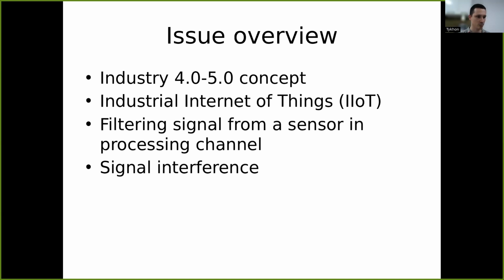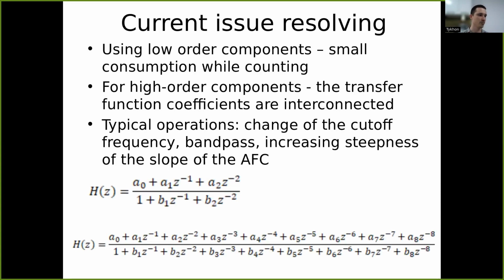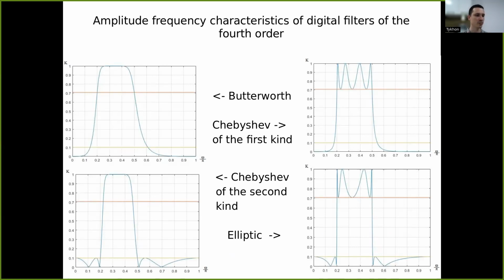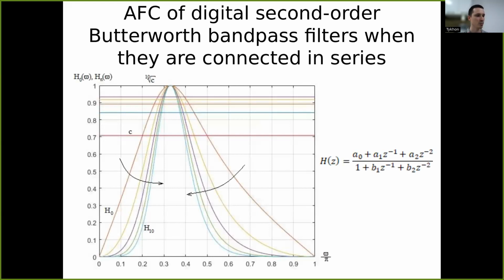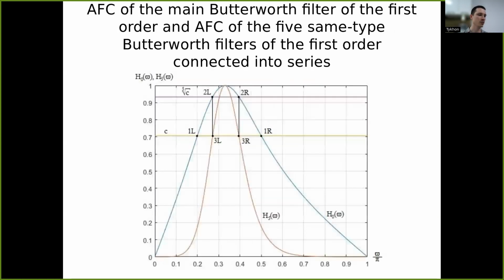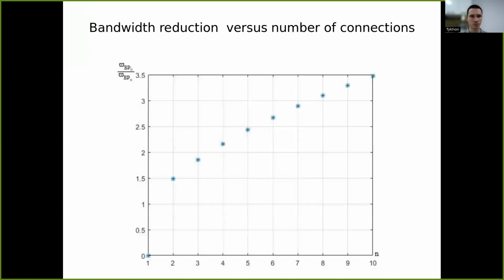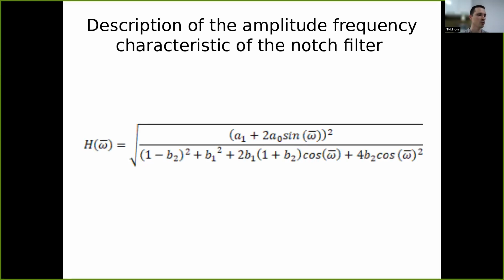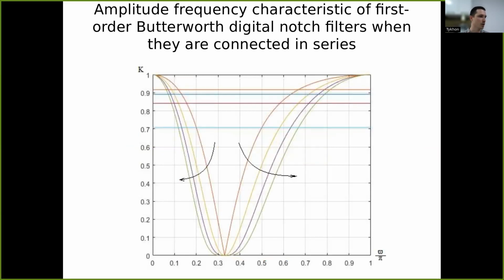Presentation. ICST-2023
Analysis of the Application of Serial Connection of the Same Type Bandpass Filters in the Sensor Signal Processing Channel in the Information Control System